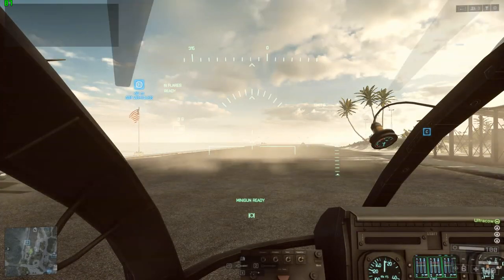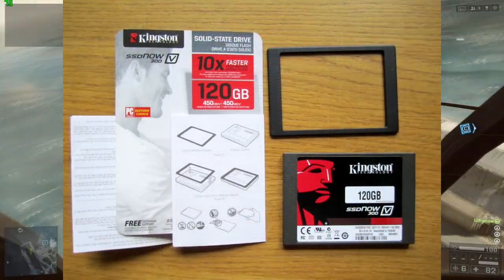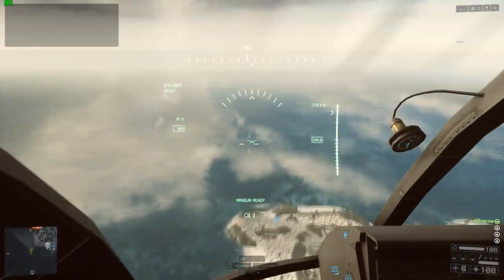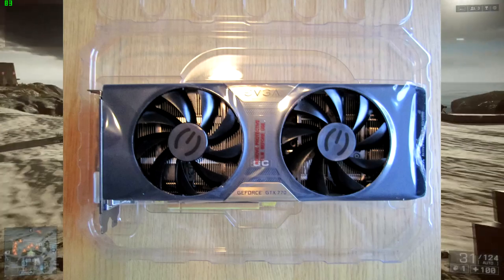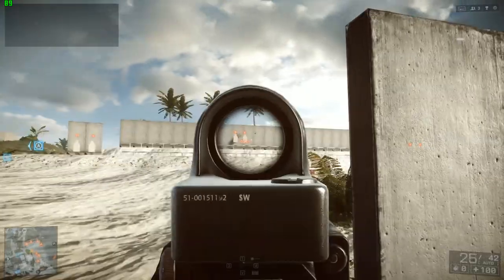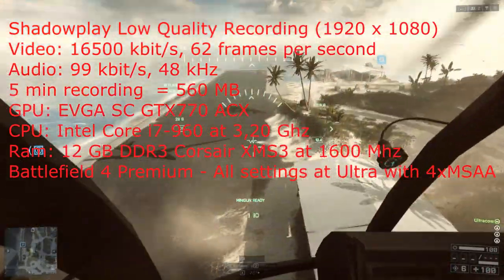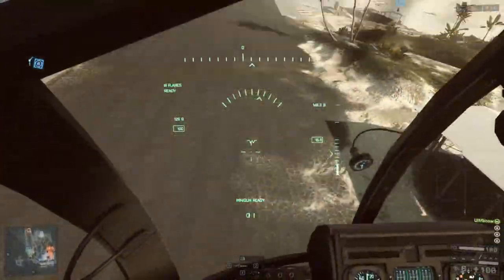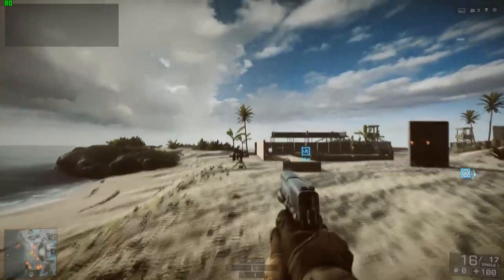BF4 - GTX 770 vs R9 280X, Shadowplay, Mantle, Settings & PC Speccs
Hey everyone! Today i talk hardware... i just bought a new GPU and SSD. I also try out Shadowplay and test the different settings. i hope you enjoy it. /Mooooooooo!
GPU: EVGA SC GTX770 with ACX cooling